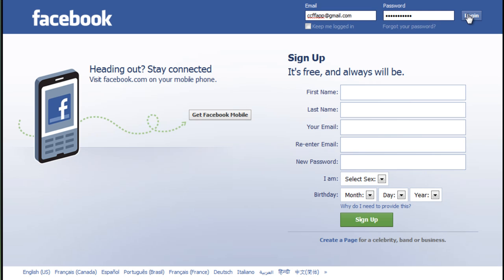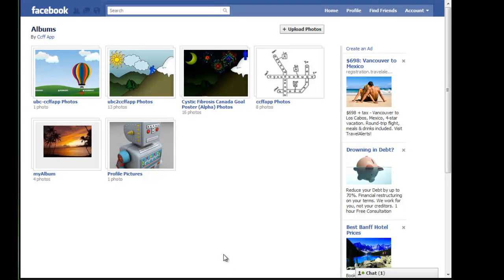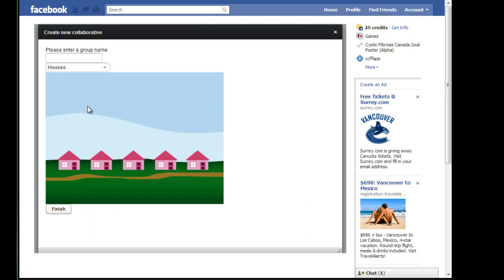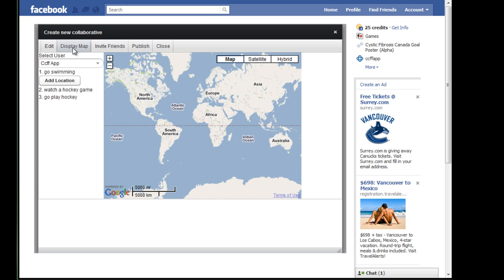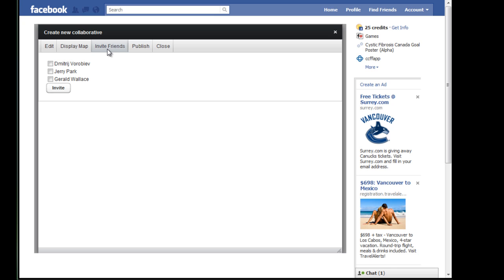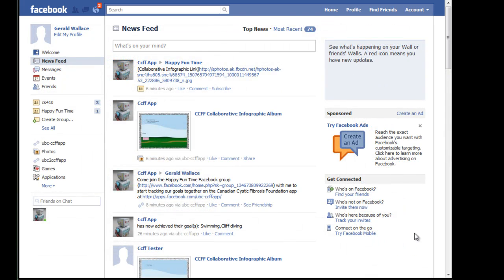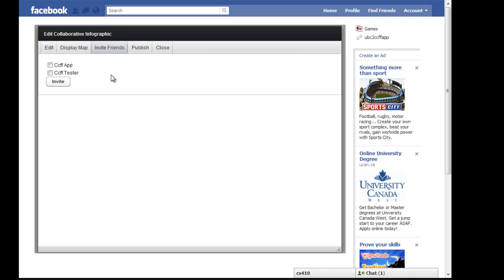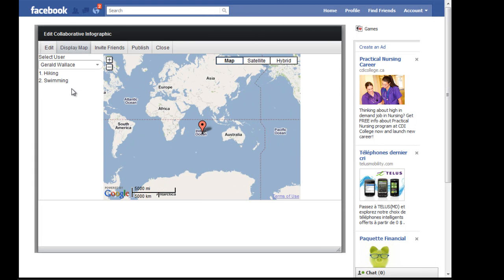CFCanada: Software for a Cause 2010 - UBC Alpha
This is the demo of our implementation for the final milestone of the project.

We want to thank the Canadian Cystic Fibrosis Canada for allowing us such an amazing opportunity.  For more information about Cystic Fibrosis, please